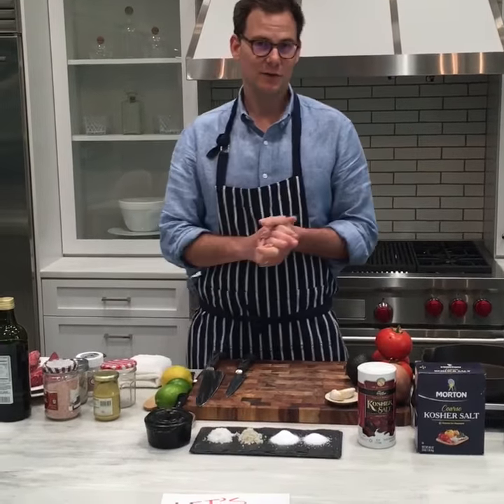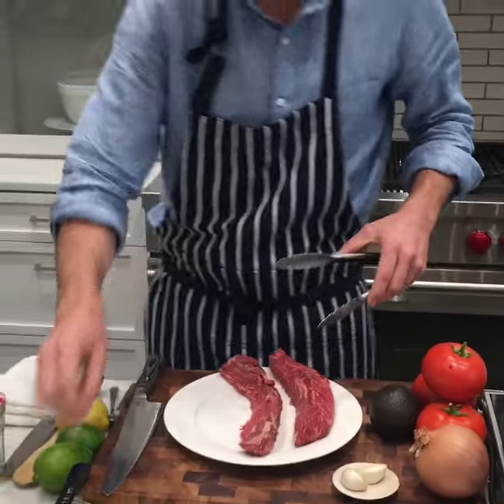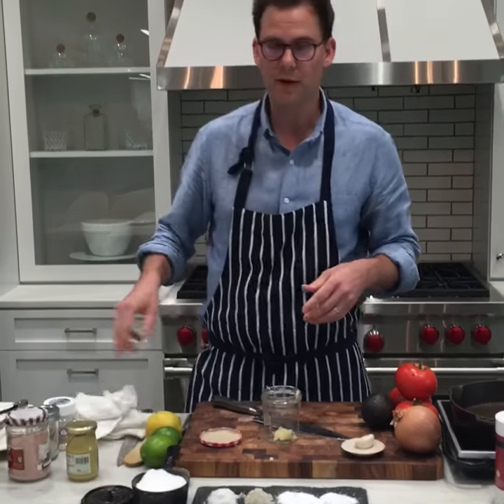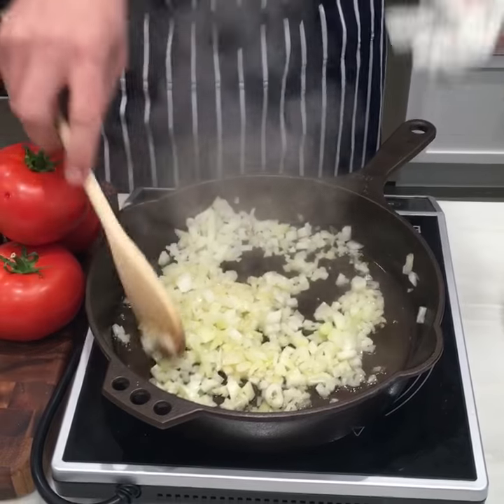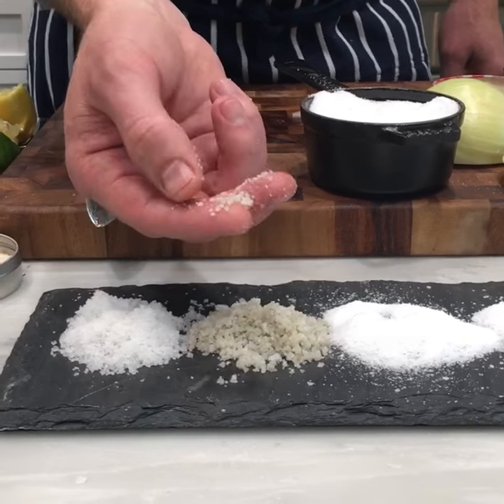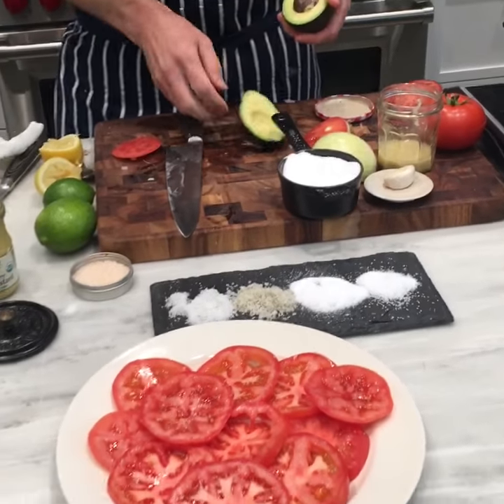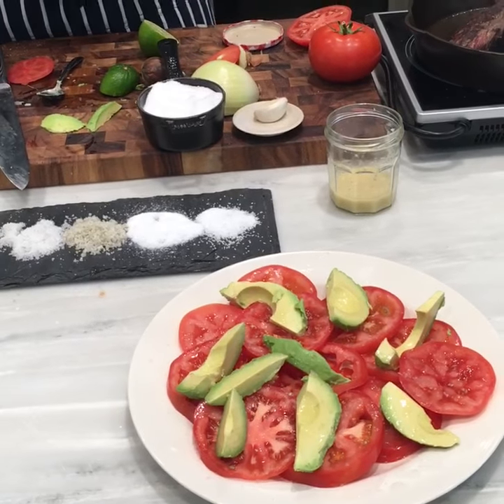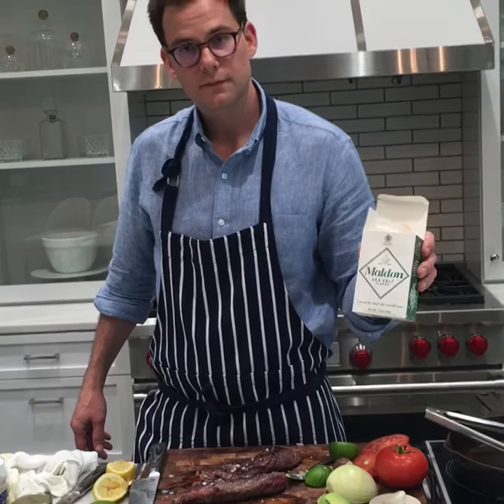Salt 101 | Cooking Light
Find out the four types of salt your pantry needs for optimal food seasoning, and the delicious recipes to use them in.